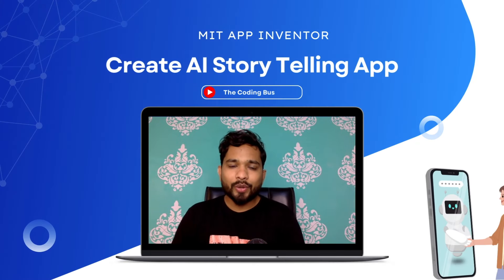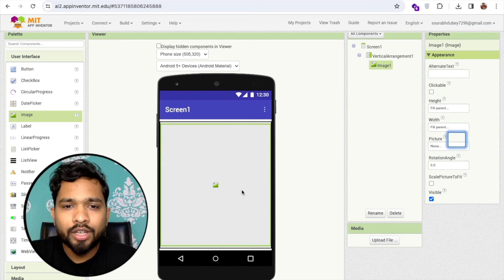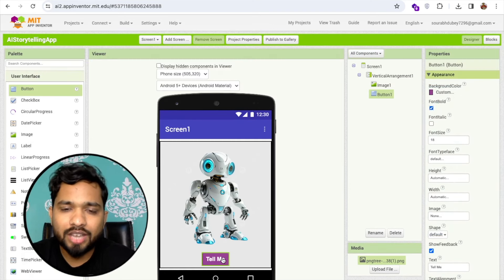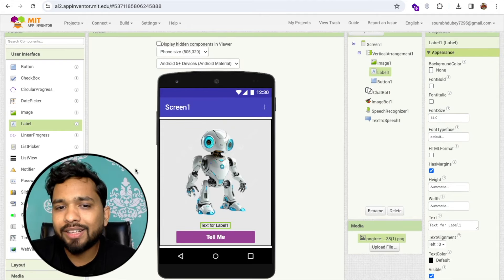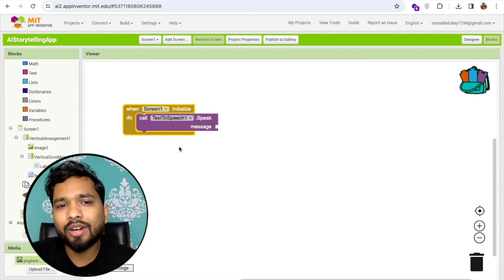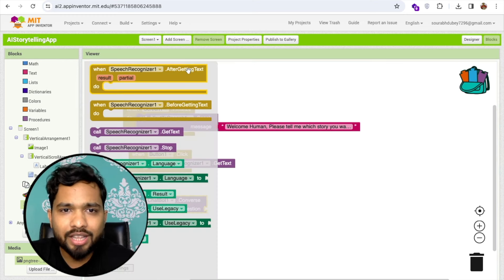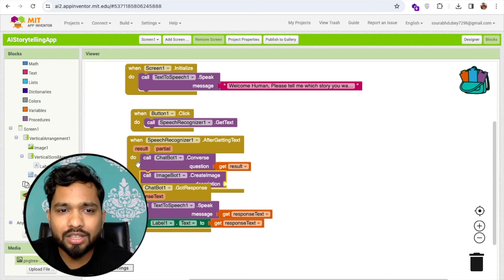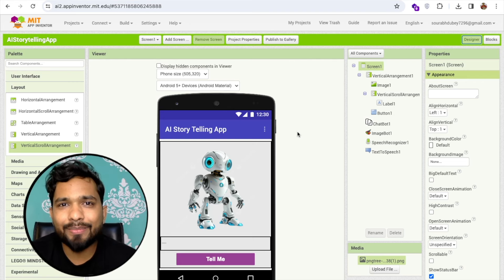How To Create AI Storytelling App For Children in MIT App Inventor 2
Welcome to our Storytelling App for children, designed with creativity and learning in mind with the help of MIT App Inventor 2. 🚀 With this app, children can embark on captivating adventures simply by using their voice! 🗣️✨

🌟 How does it work? It's simple! Just speak your desired story into the app, and our innovative AI technology will bring it to life in real-time! 🎤📖 Watch in amazement as the AI narrates your story, while stunning visuals unfold before your eyes, making every tale an immersive experience! 🖼️🎶

🌈 Our app fosters creativity, language development, and critical thinking skills in children, providing endless entertainment and learning opportunities. 🧠💡 Plus, it's incredibly easy to use, ensuring hours of fun for kids of all ages! 🕹️👦👧

🚀 Join us on a journey of imagination and discovery! Download our AI Storytelling App today and unlock the magic of storytelling like never before! ✨📱

How to Create an AI Storytelling App for Children in MIT App Inventor 2
MIT App Inventor 2: Building an AI Storytelling App for Children
Step-by-Step Guide to Creating an AI Storytelling App for Kids in MIT App Inventor 2
How to Develop an AI-Powered Storytelling App for Children with MIT App Inventor 2
Creating an Engaging AI Storytelling App for Kids in MIT App Inventor 2
MIT App Inventor 2 Tutorial: AI Storytelling App for Children
How to Build an AI Storytelling App for Kids Using MIT App Inventor 2
AI Storytelling App for Children: A Complete Guide in MIT App Inventor 2
Developing a Child-Friendly AI Storytelling App in MIT App Inventor 2
How to Make an AI Storytelling App for Children in MIT App Inventor 2